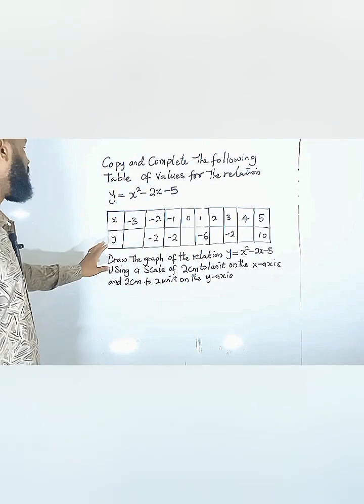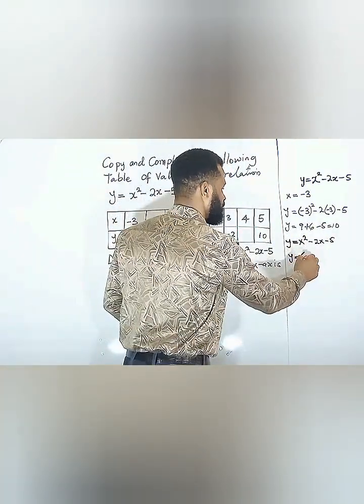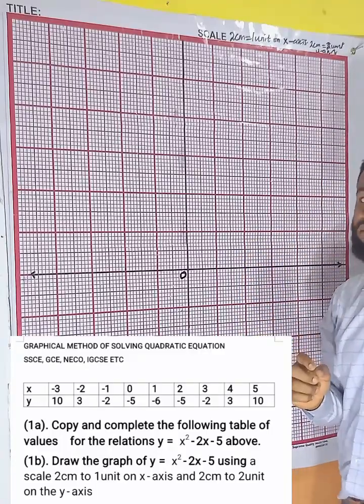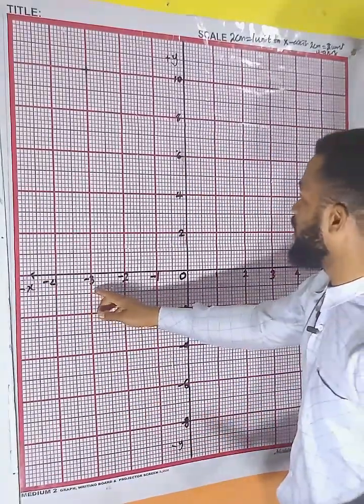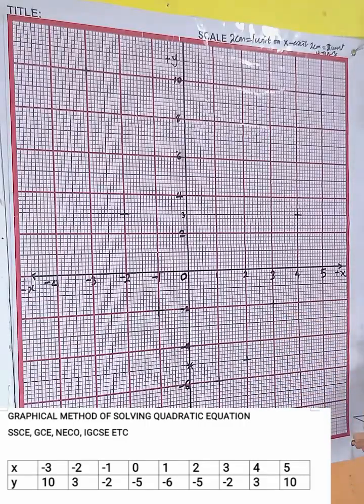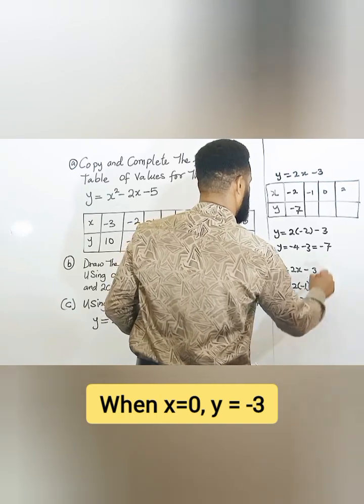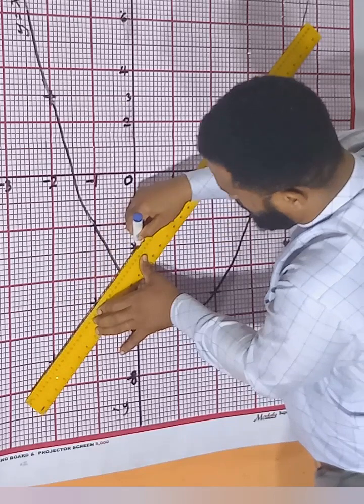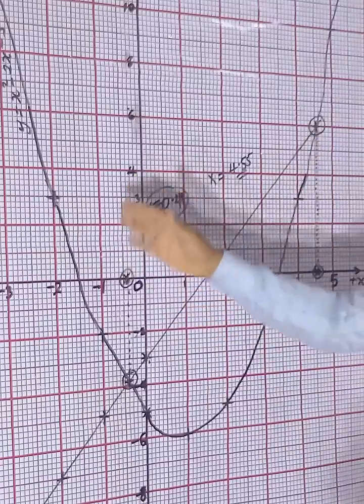How plot a quadratic graph.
This video teaches how to plot a quadratic graph. one linear one quadratic graph. Quadratic equation.